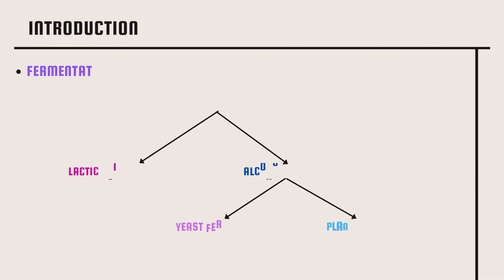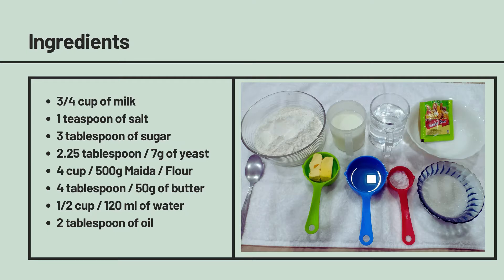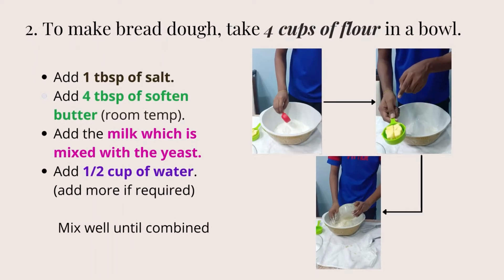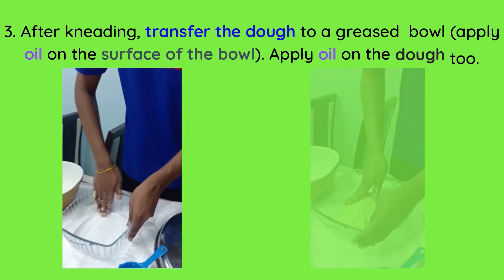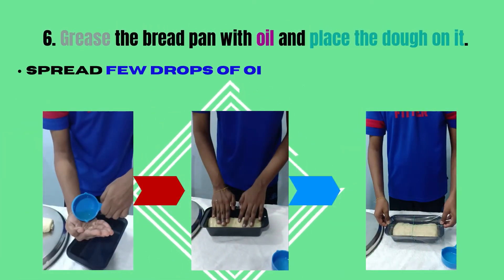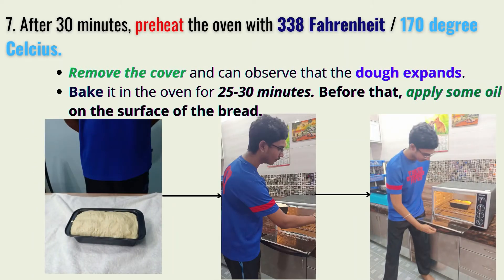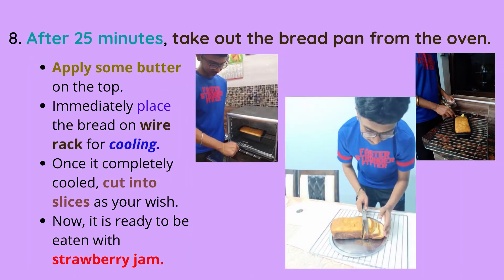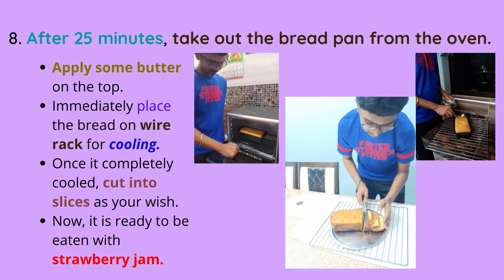How To Make Home-Made Bread / BIOLOGY YEAST FERMENTATION PROJECT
Hi everyone! I am your Vijay Pavithran S/O Satha Manickam back here. In this video, we will learn about how to make bread on yourself during this COVID-19 epidemic and the science behind it.